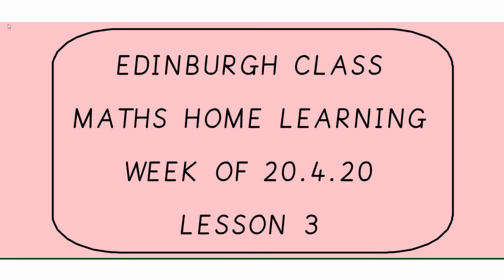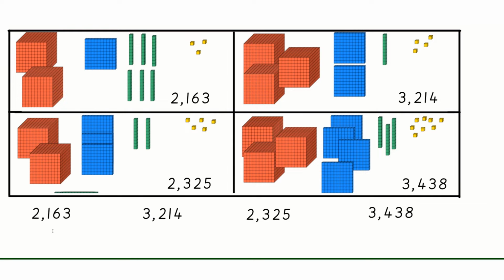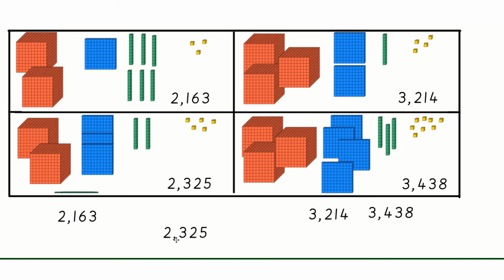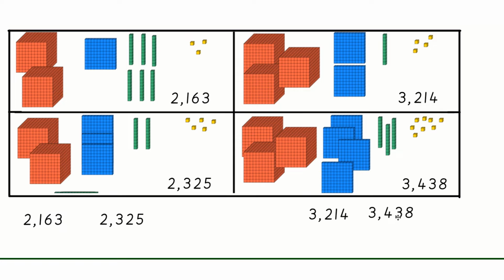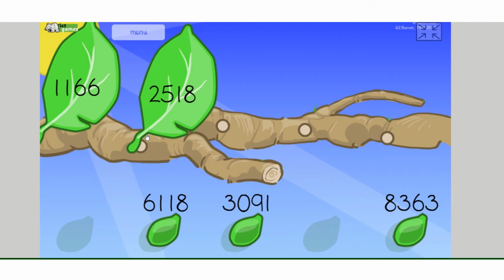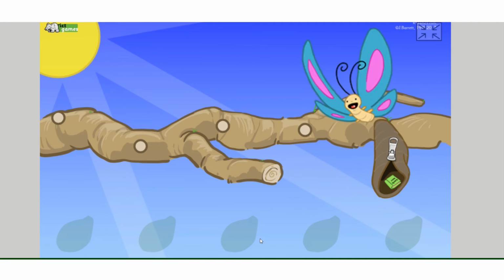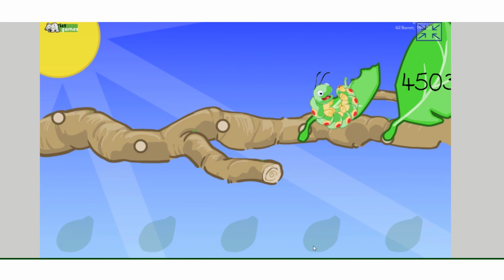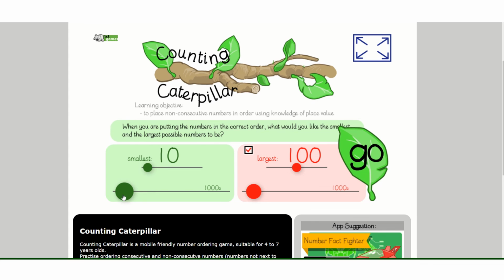Edinburgh Class - Maths home learning - Lesson 3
This is for Edinburgh Class for week of 20.4.20 - lesson 3